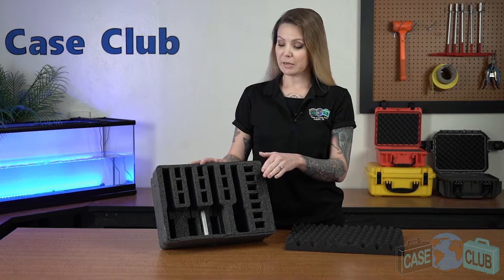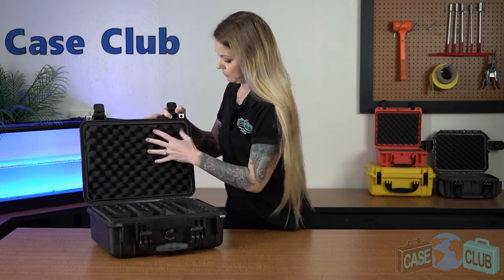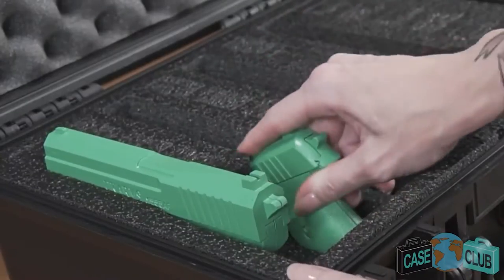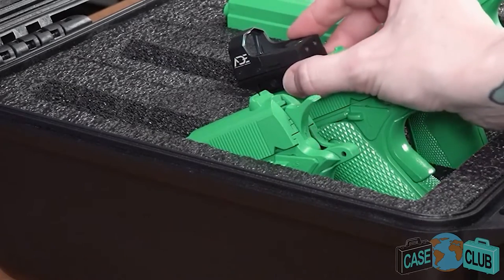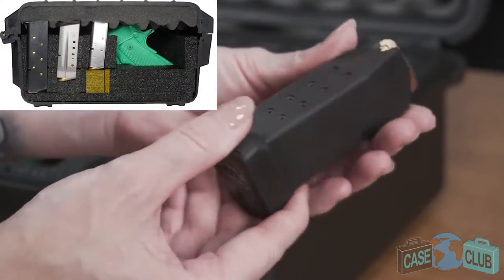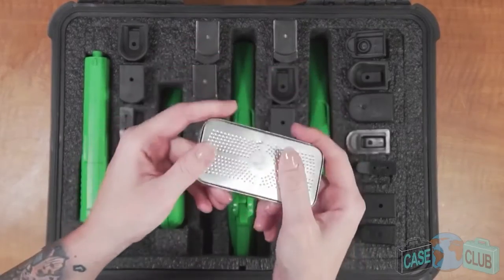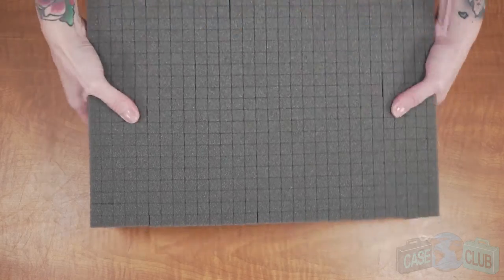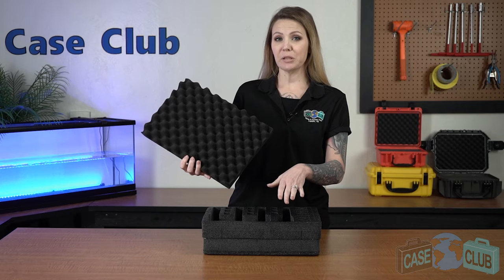4 Pistol Foam for Pelican™ 1450 Case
Description
The 4 Pistol Foam Only to fit the Pelican™ 1450 Case by Case Club holds 4 handguns and 16 additional magazines of various sizes and is made to fit your Pelican™ 1450 case. It is ideal for anyone looking to transport their firearms whom happens to have a spare Pelican™ 1450 lying around. This universal insert holds various sized pistols for versatility and convenience, and its quickdraw design allows for easy and fast access to the pistols. The foam is a tough military grade polyethylene that will hold up to constant use. The case itself you should already own. Combined with your case, this foam insert will keep your guns safe for years and even decades to come.

Category
Science & Technology